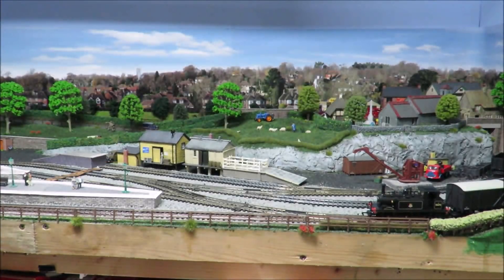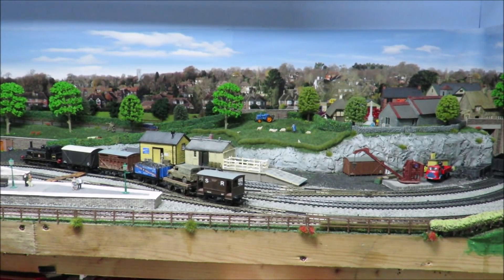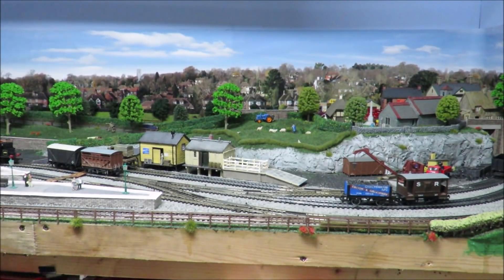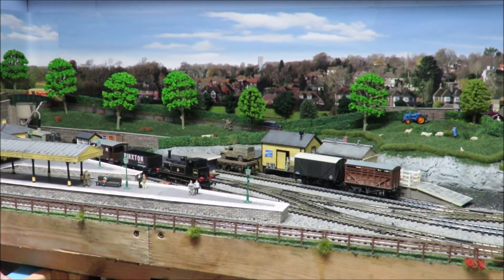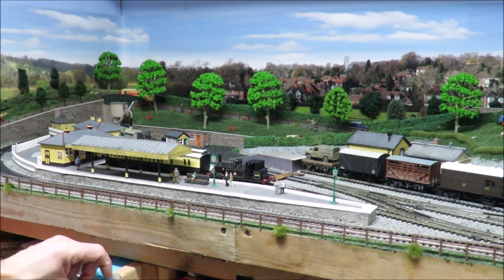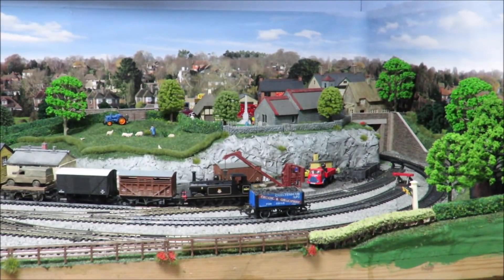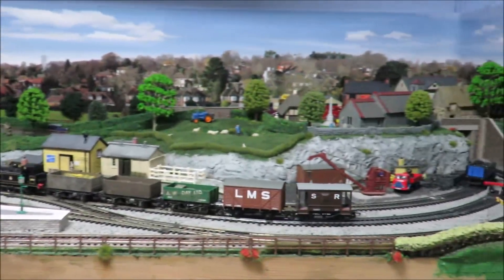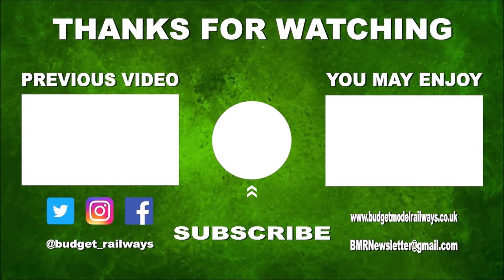Steam Trains Shunting On My OO Gauge Shed Layout - Hornby Terrier - Part 8